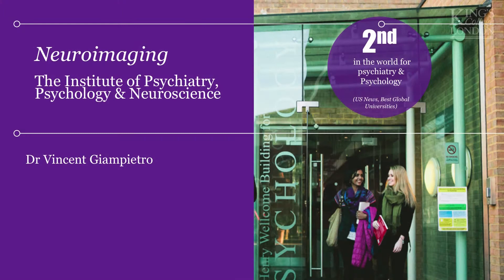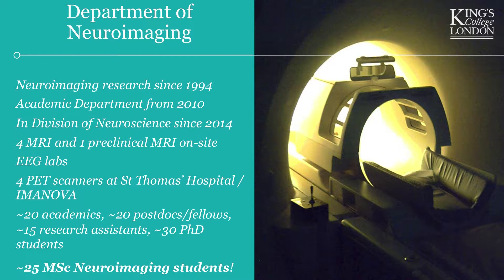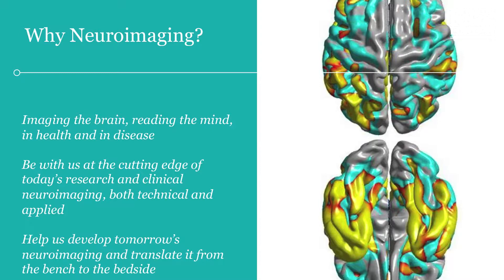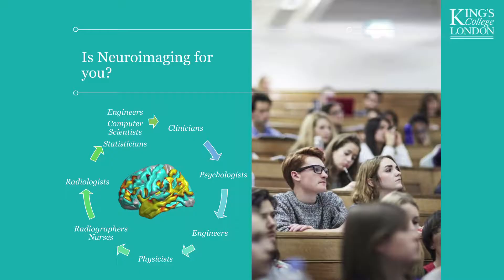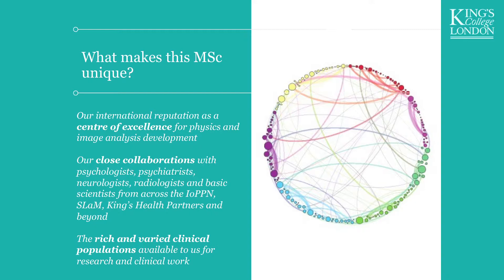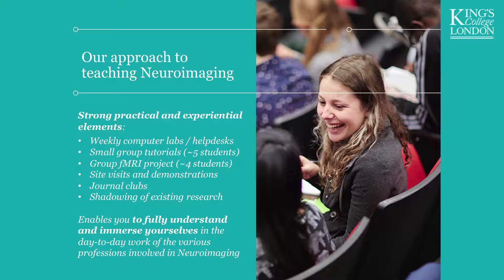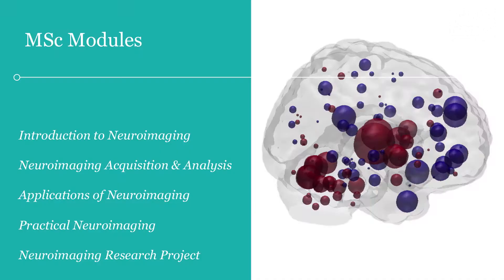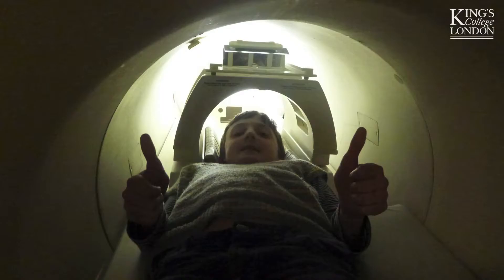Neuroimaging MSc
Our Neuroimaging MSc course will provide you with training in all the scientific and methodological aspects of neuroimaging. It has a strong focus on applied neuroimaging, including practical experience of scanning techniques and analysis methodologies. You will develop the broad set of skills that are essential to anybody wanting to work in the competitive world of neuroimaging.